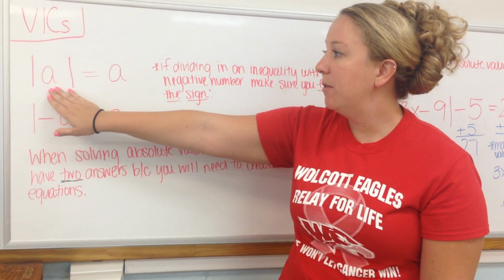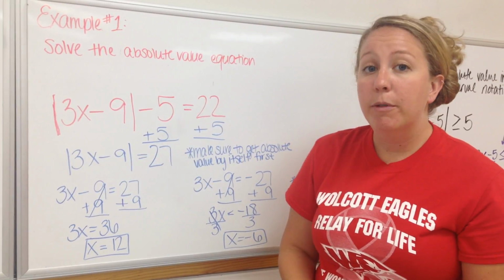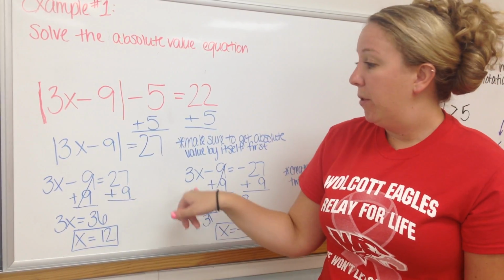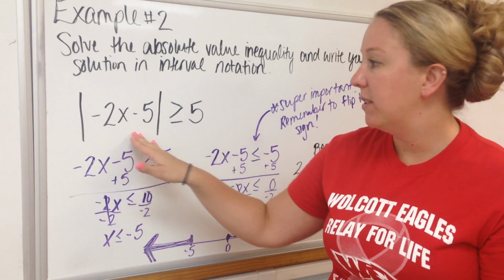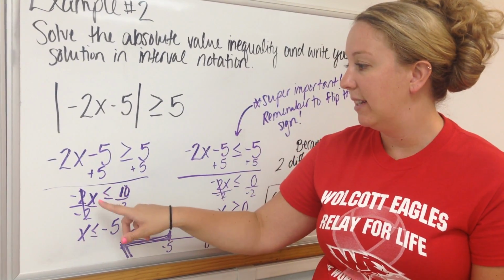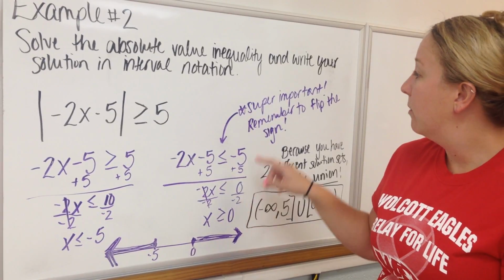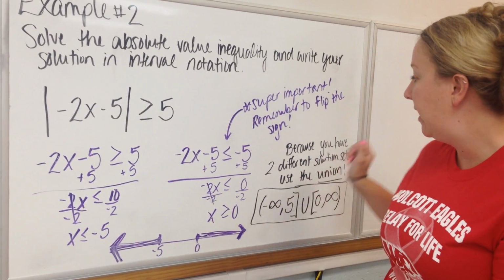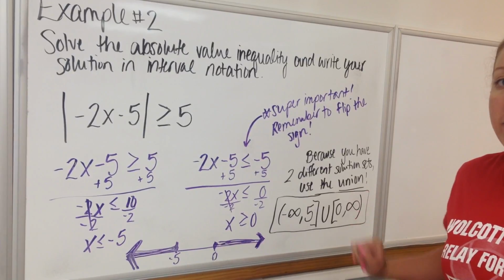1.5 - Absolute Value Equations and Inequalities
How to solve an absolute value equation
How to solve an absolute value inequality and write the solution in interval notation.

(There is one sign error that is on the board on example 2 that is written incorrectly, but Mrs. Garcia corrects it verbally.)